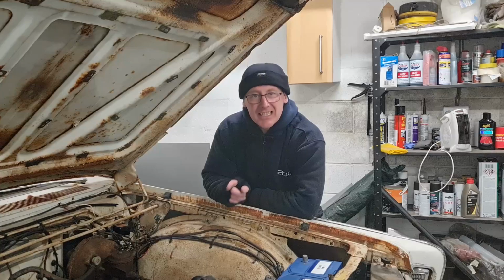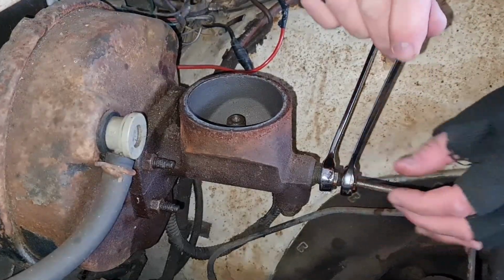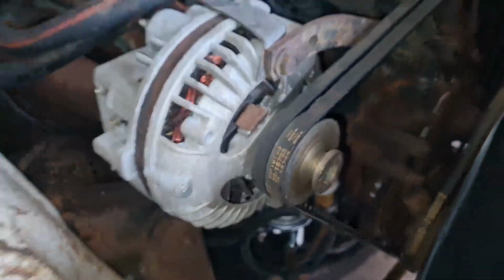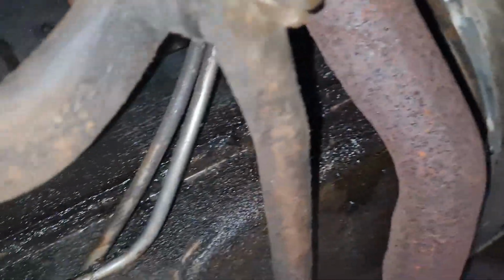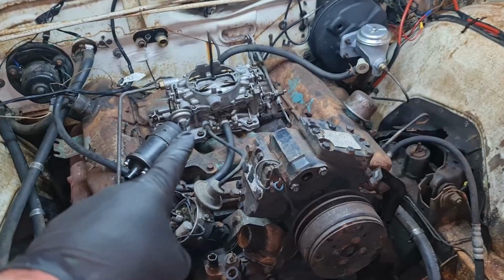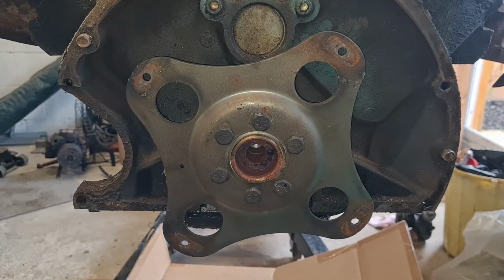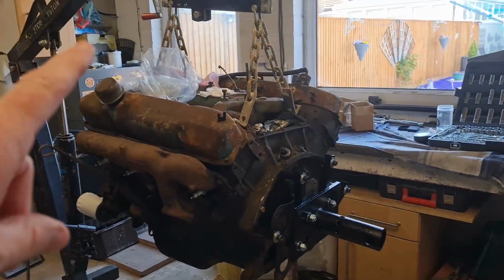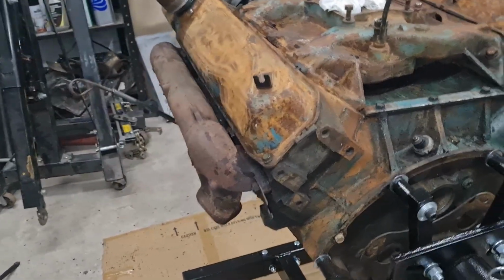Removing My 440 Engine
Something appears to be wrong inside the engine. Time to take out the big ol' 440. here we go! SGG.